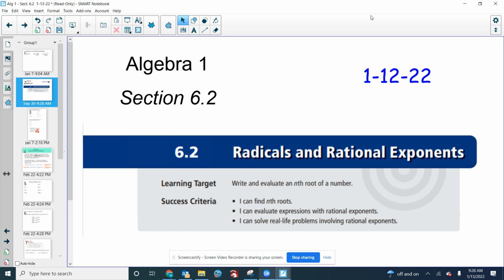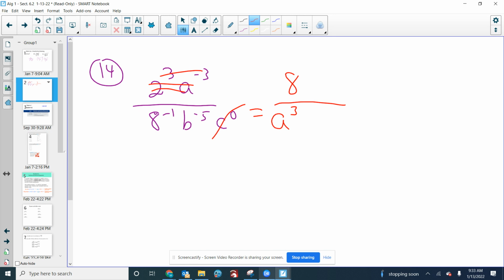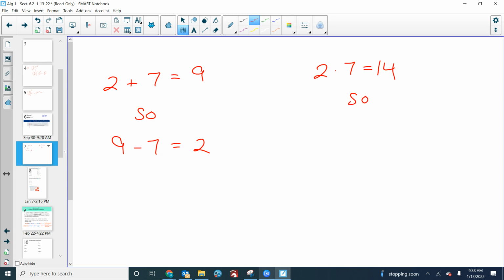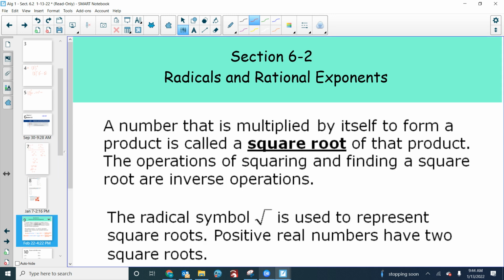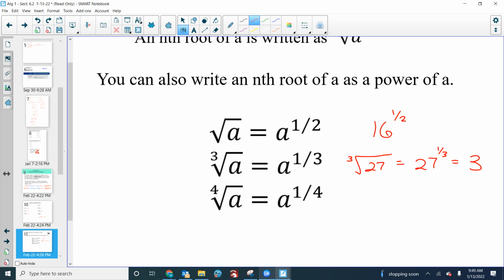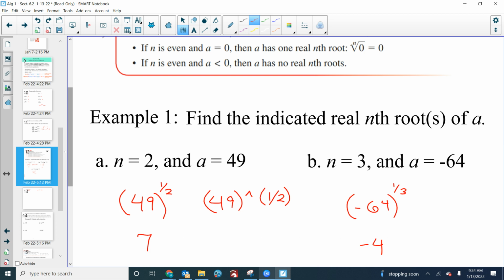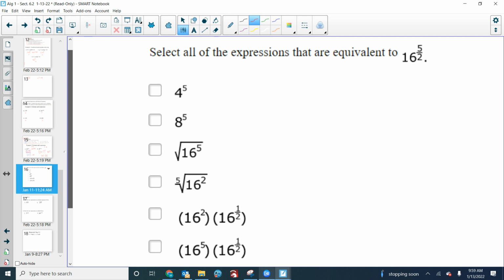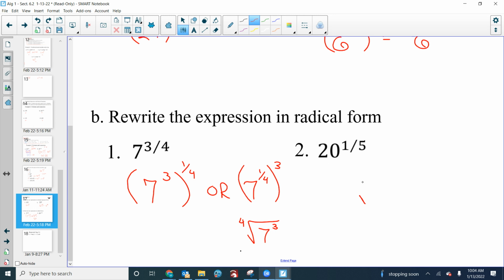Alg 1 6.2 Notes